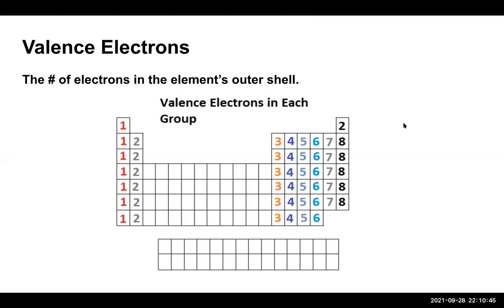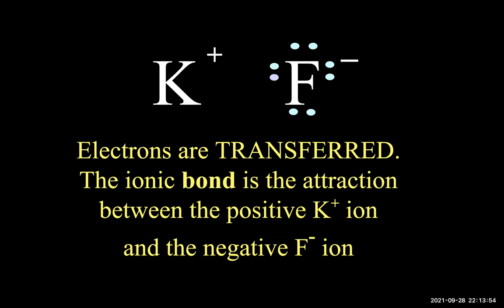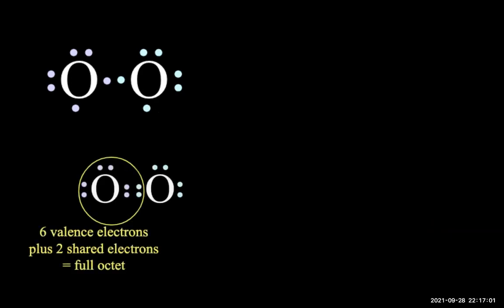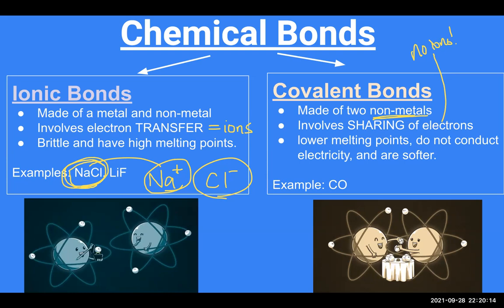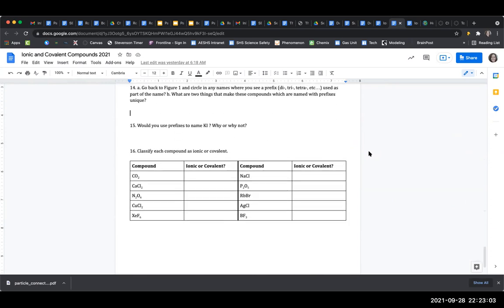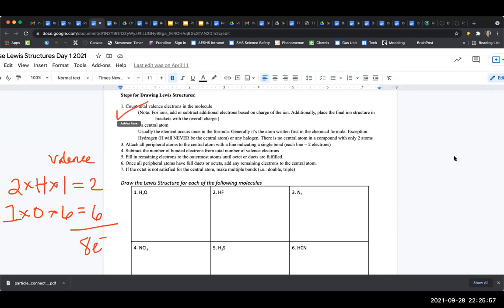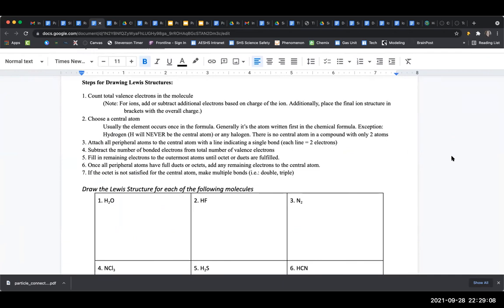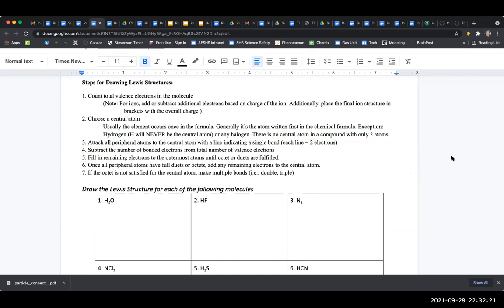Ionic and Covalent + Lewis Structures